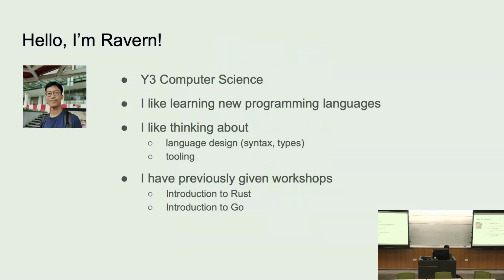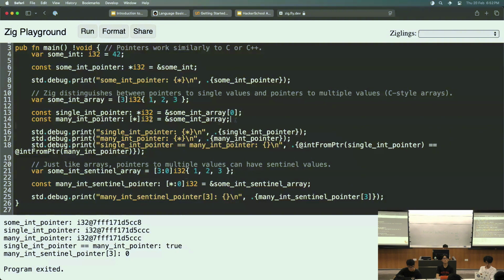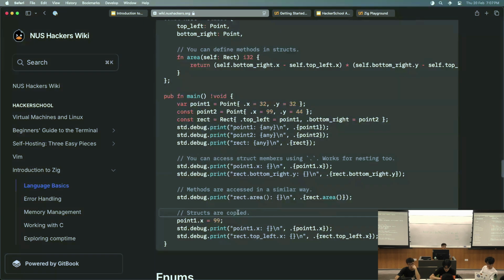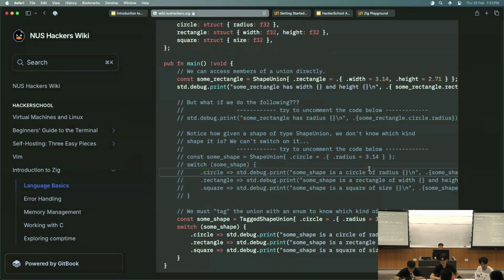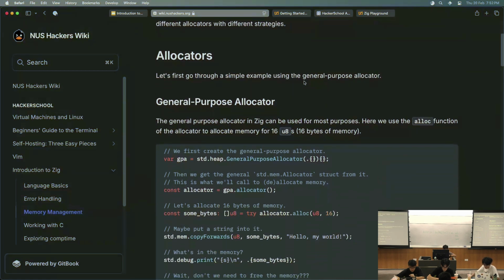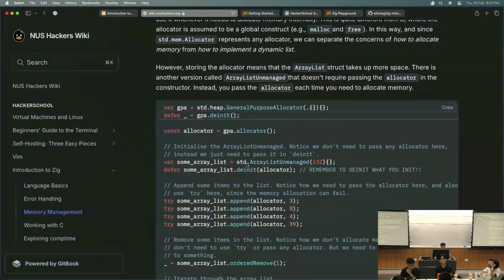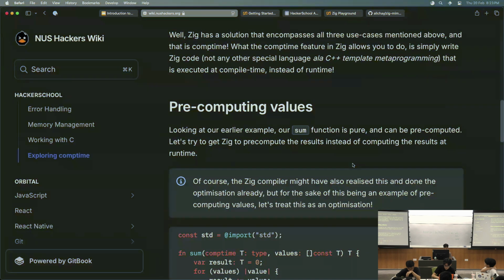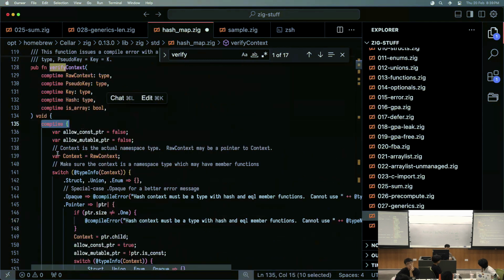Hackerschool AY2425 S2: Introduction to Zig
Zig is a general-purpose programming language and toolchain for maintaining robust, optimal and reusable software. It's often used as an alternative to C, C++, and Rust.

In this workshop, we'll cover:

- The basics of the language
- Memory management
- Data composition
- Error handling
- Zig's comptime feature

Prerequisites:
- Basic knowledge of any programming language is recommended

Stay up to date with our events by joining our Telegram Channel